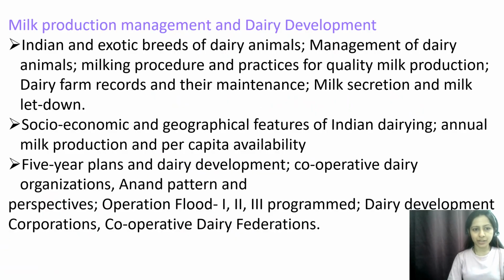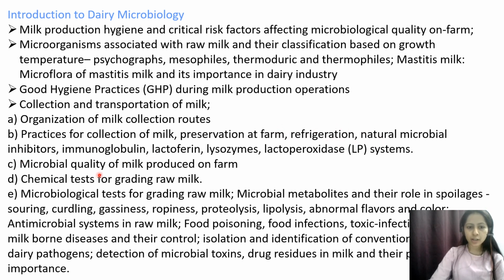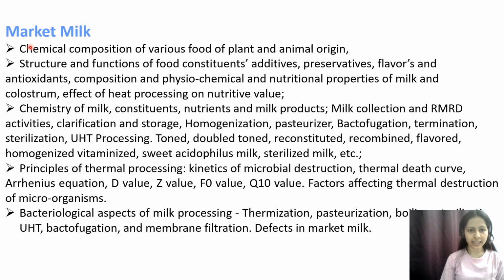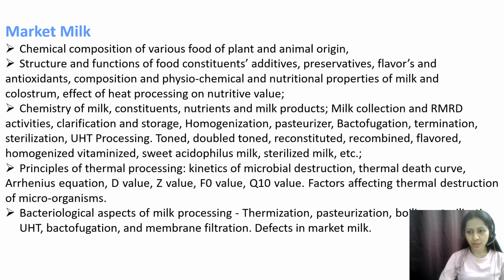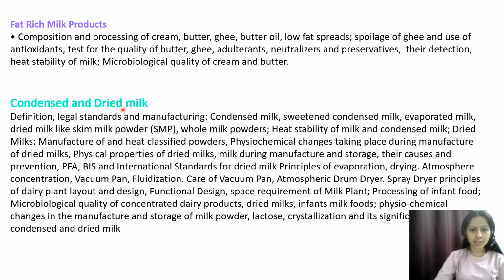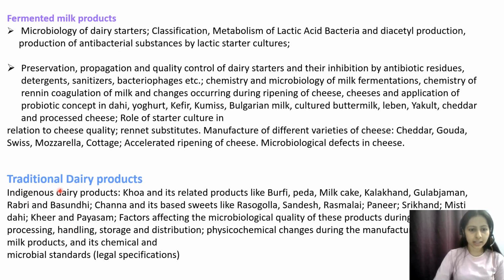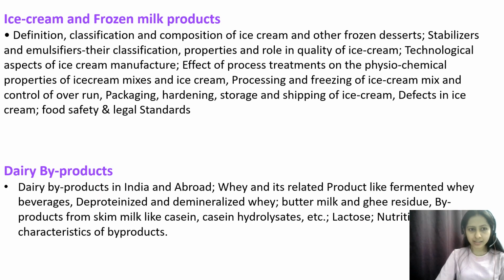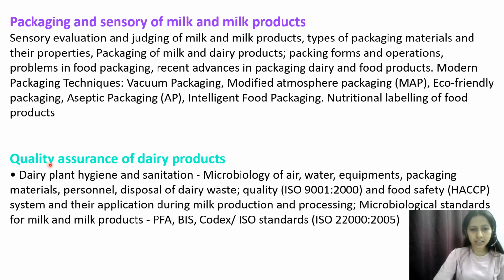CUET PG Dairy Technology Syllabus discussion | Food Engineering & Technology 2024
pgqp31- bhatinda, puducherry
pgqp08- bhu
pgqpO08- tezpur university